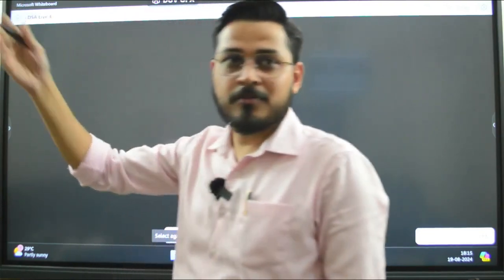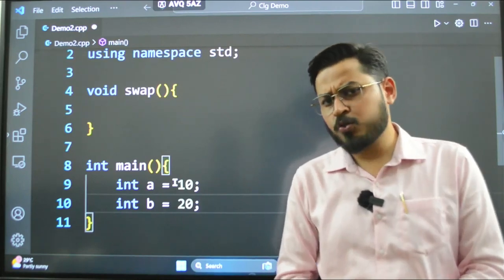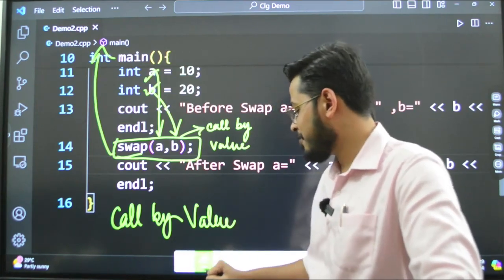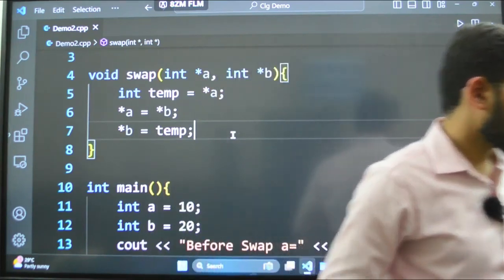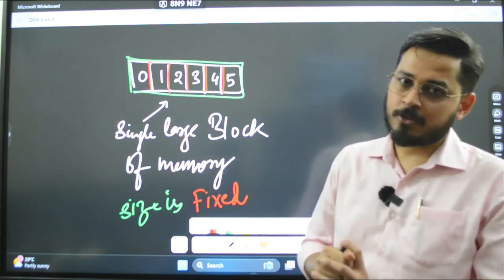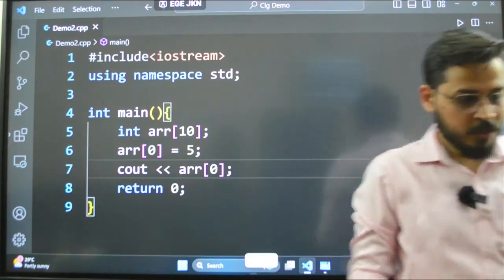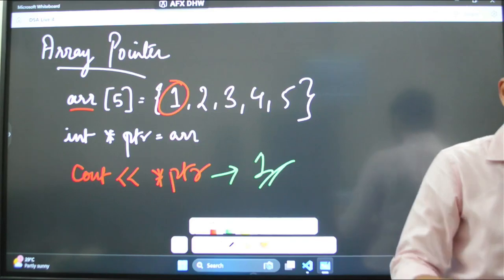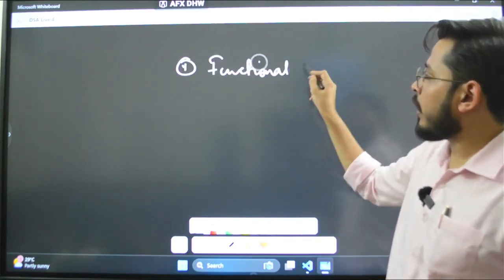Mastering DSA in C++ for Placements Session 4 Arrays, 1D Arrays, 2D Arrays and Array Pointers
In this session, we're diving deep into the fundamentals of arrays in C++—a crucial concept for anyone mastering Data Structures and Algorithms (DSA) 📚. We’ll cover everything from 1D arrays to 2D arrays, and even explore array pointers to ensure you have a solid grasp of how arrays work in C++ 🎯.

What You’ll Learn Today:

1️⃣ 1D Arrays - Learn how to define, initialize, and manipulate single-dimensional arrays.
2️⃣ 2D Arrays - Understand the intricacies of working with multi-dimensional arrays for complex data storage.
3️⃣ Array Pointers - Master the connection between arrays and pointers, a critical concept for advanced programming in C++.

Whether you're prepping for placements, interviews, or just aiming to strengthen your coding skills, this session is perfect for you!

Don't forget to stick around till the end for a live Q&A where I'll answer your questions and clear up any doubts you might have.